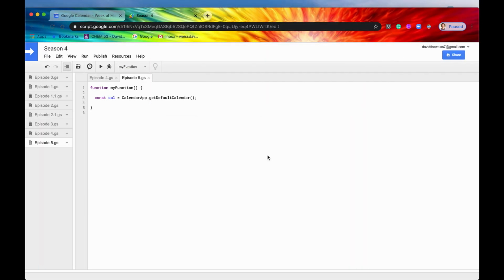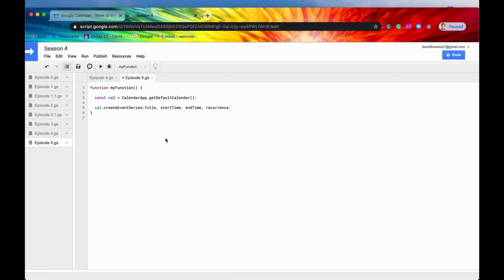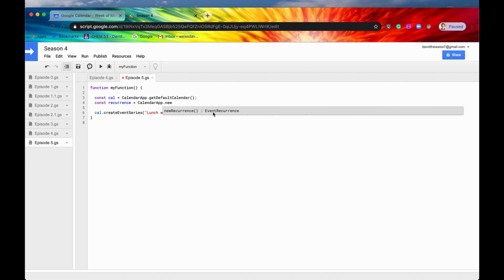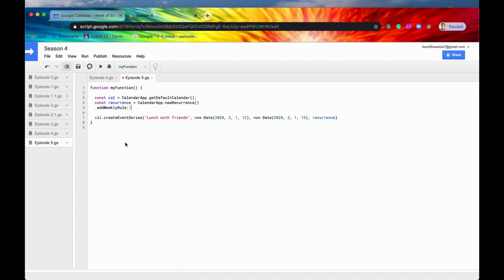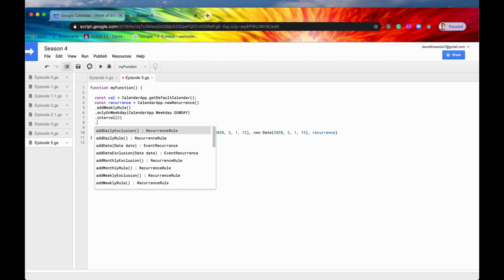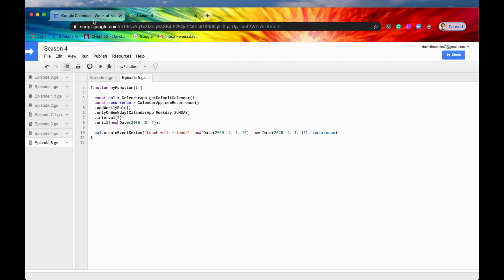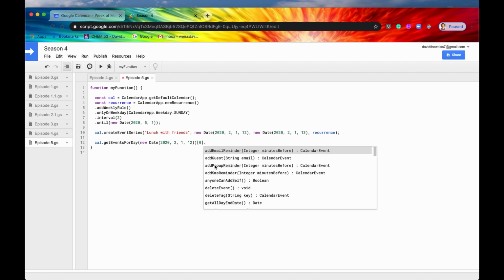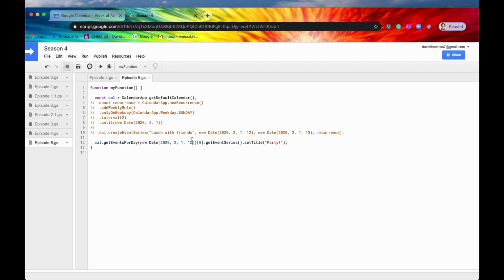Recurring Events - Episode 4.5 | Apps Script ~ Calendar Service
Hey Coders! Not all events are one time deals! Let's say you wanted to set up a lunch, business meeting, or telephone call to occur every day/week/month. This happens quite frequently on Calendars, so you'll need to know how to do it through Apps Script. This video we'll introduce you to how it's done through the method createEventSeries, and will give a primer on all the recurrence rules that you can implement. Watch this video to get a handle on Recurring Events!